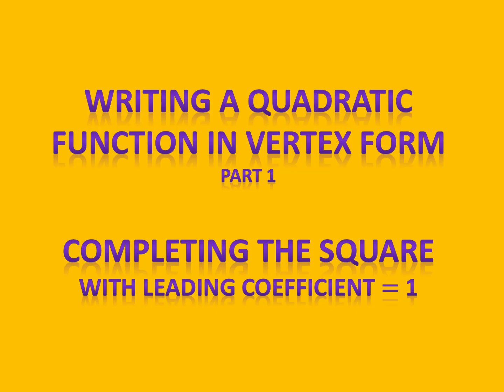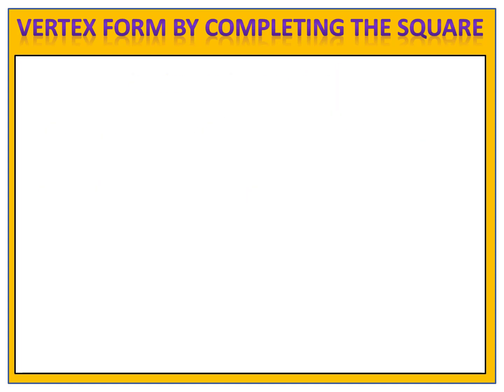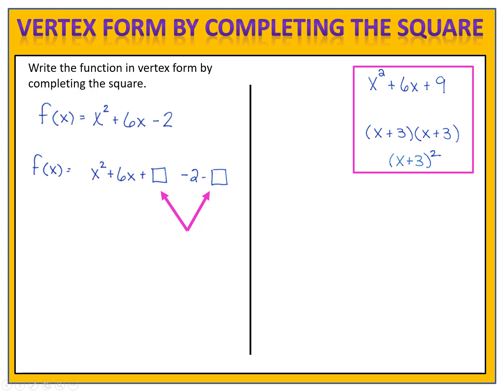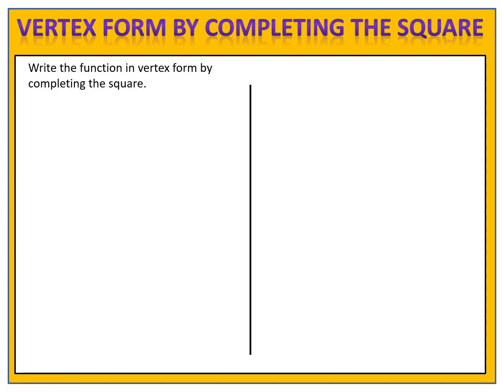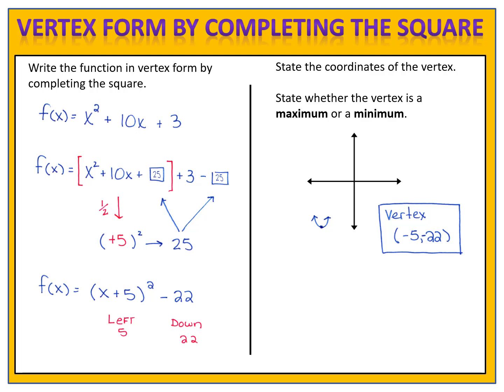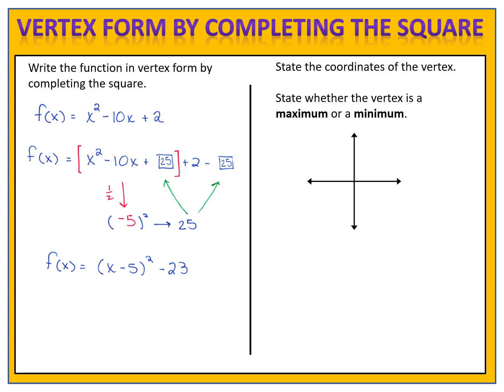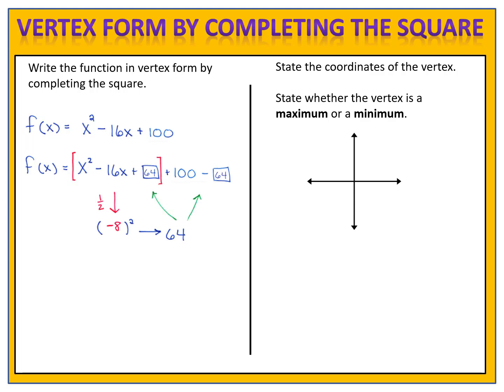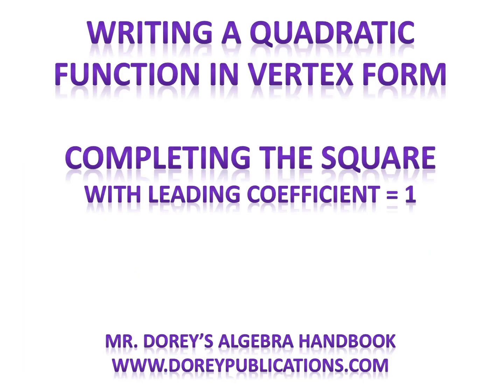Writing a Quadratic Function in Vertex Form by Completing the Square (a=1)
Learn how to write a quadratic function in Vertex Form by Completing the Square.  Learn more in Mr. Dorey's Algebra Handbook